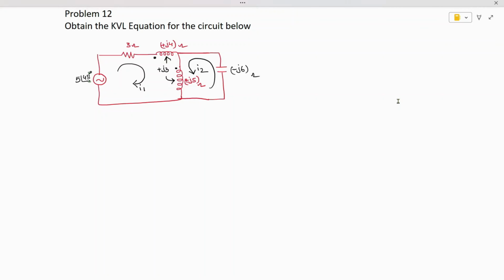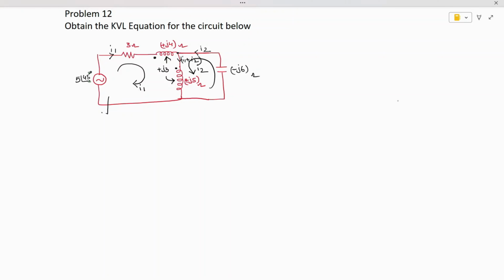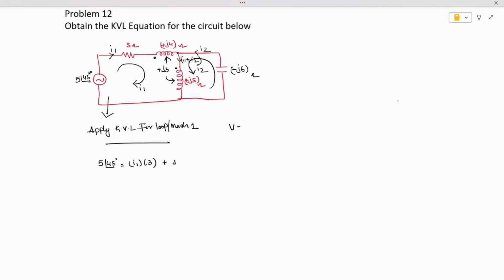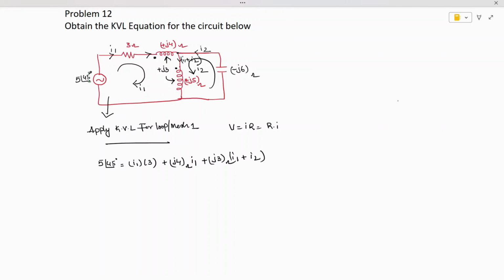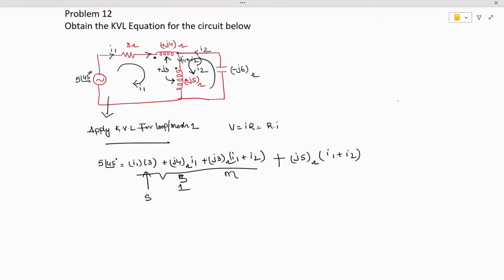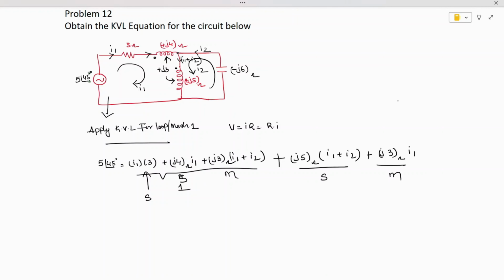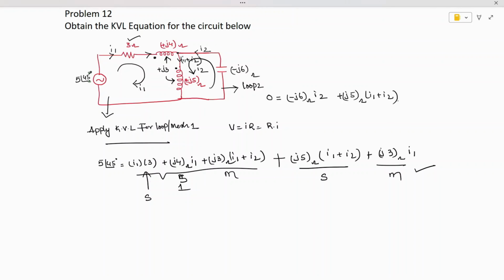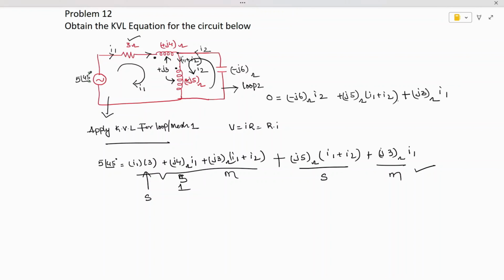Coupled Coils Solved Problem 12 ⚡ | Easy Method Explained | LIVE Class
Coupled coils solved problem 12 explained step by step for EEE & BEEE students.
This LIVE demo focuses on solving numerical problems on coupled coils using dot convention, mutual inductance, and loop equations.

In this lecture, you will learn:
• Basics of coupled coils and mutual inductance
• Dot convention and current direction
• Aiding vs opposing flux conditions
• Writing loop equations correctly
• Step-by-step solution of Solved Problem 12

This session is highly useful for BEEE, EEE, diploma students, and competitive exam aspirants studying AC circuits, magnetic coupling, and transformers.

📘 Free, concept-clear, and exam-oriented Electrical Engineering education.

🔹 Hashtags (Vertical Style – As Preferred)